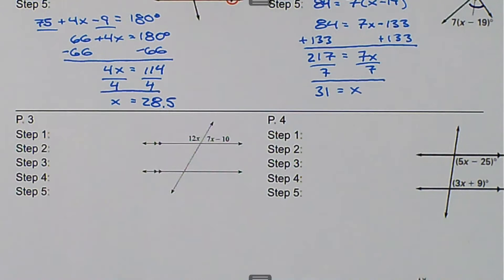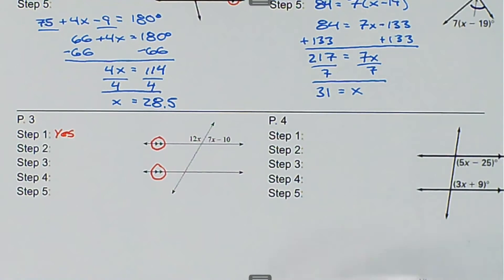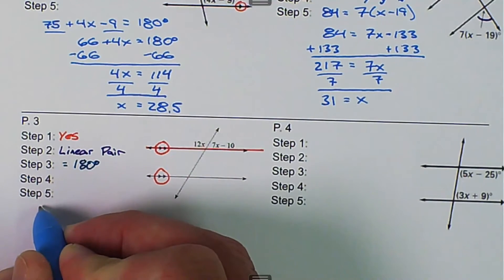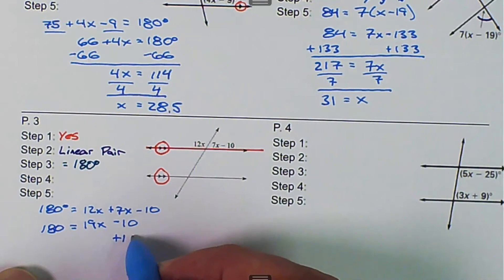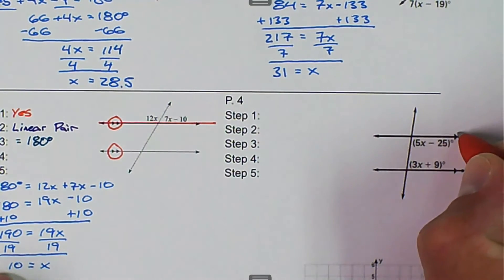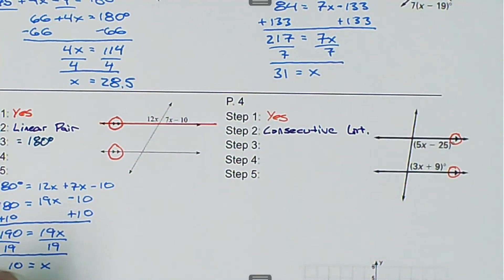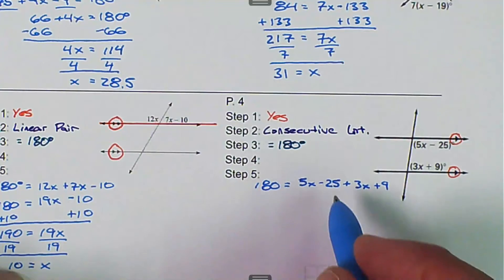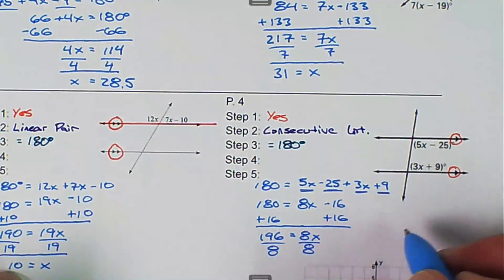G.03.02.VD.03.Transversals and Parallel Lines Calculations (Examples)